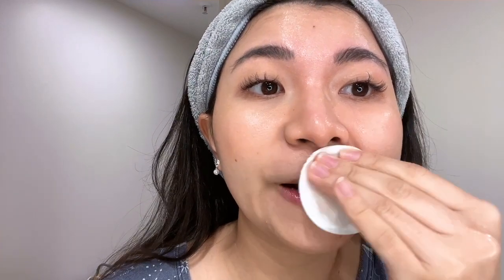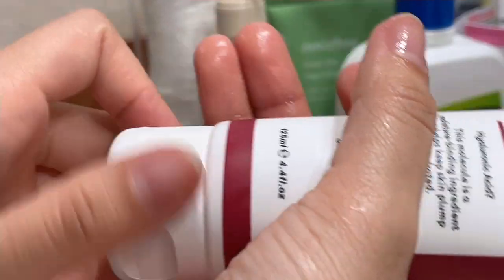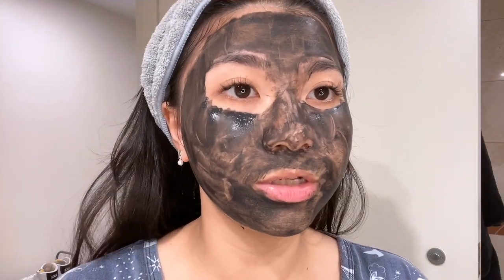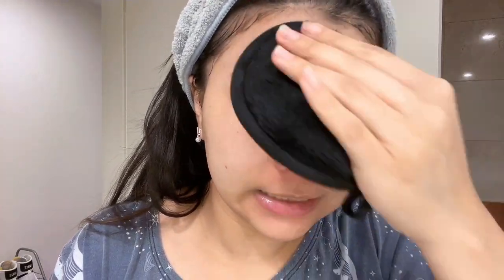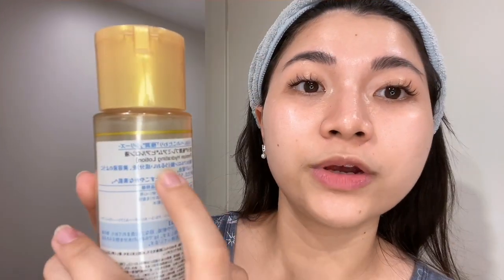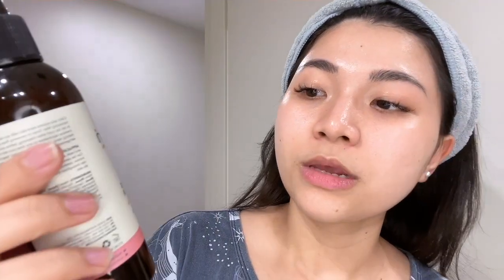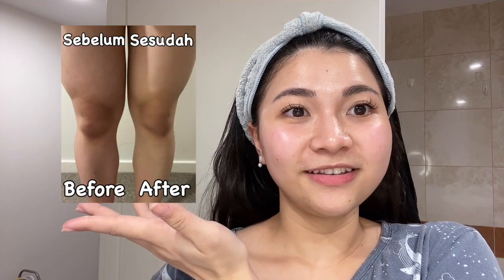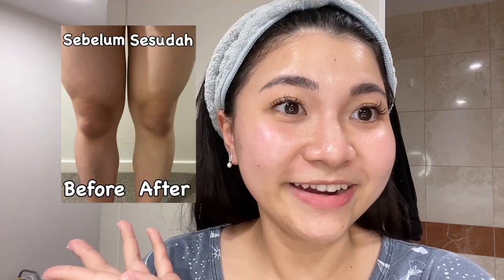RAHASIA DIBALIK KULIT GLOWING DAN SEHAT VERSI JUNI ✨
cara buka terjemahan atau subtitle divideo aku:
nyalakan tombol "CC" trus tekan tombol 3 titik habis itu di bagian caption atau subtitle, tinggal pilih bahasa Indonesia atau bhsa Inggris.

semoga informasi di video ini membantu ya!